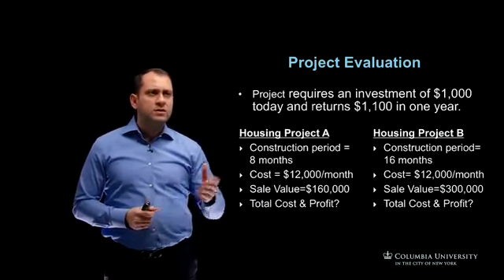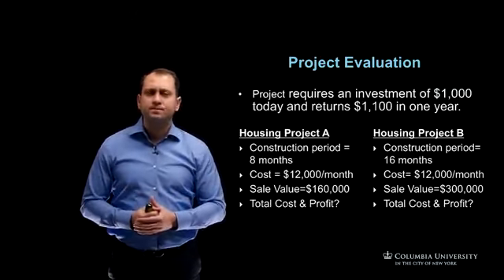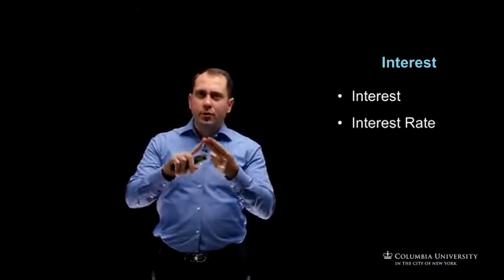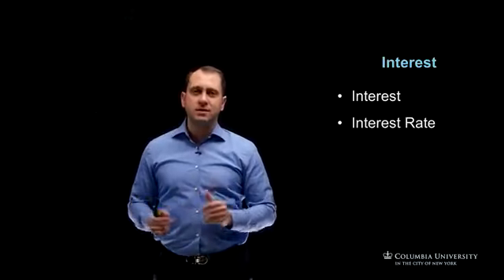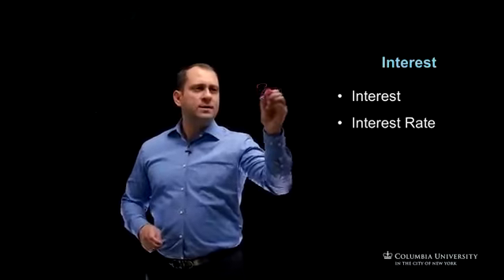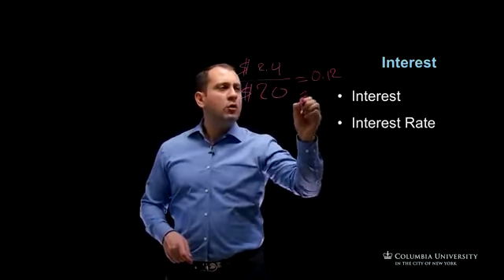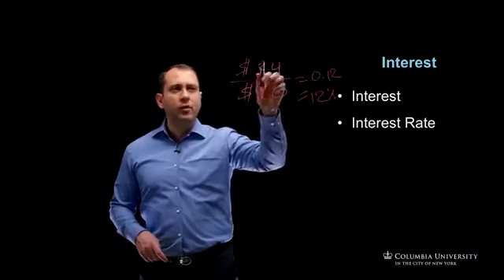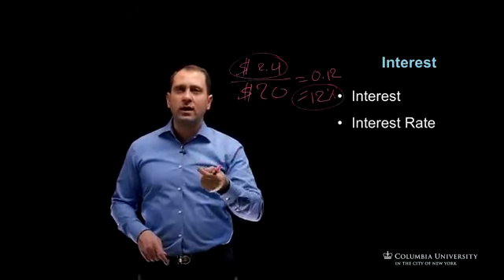Time Value of Money